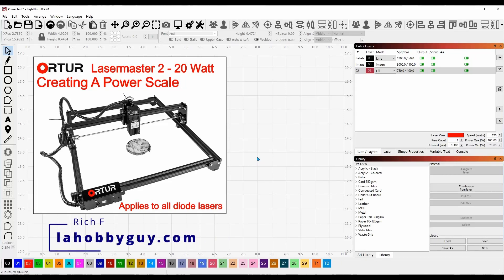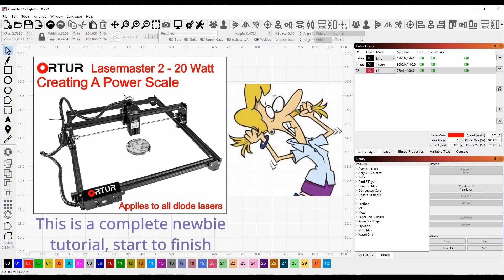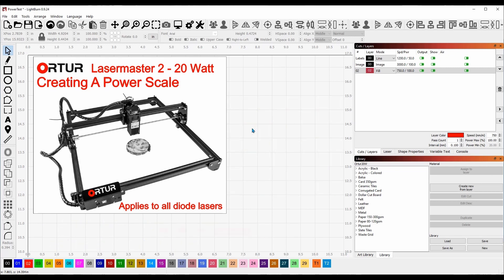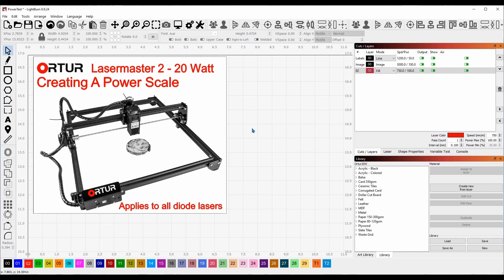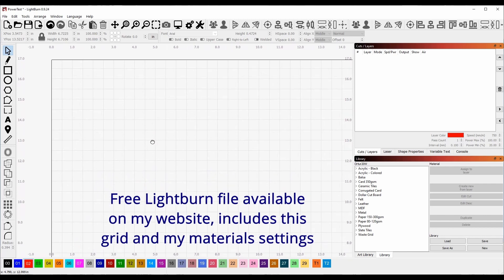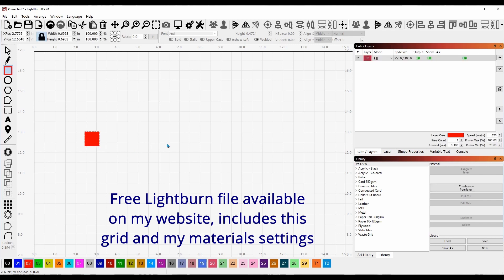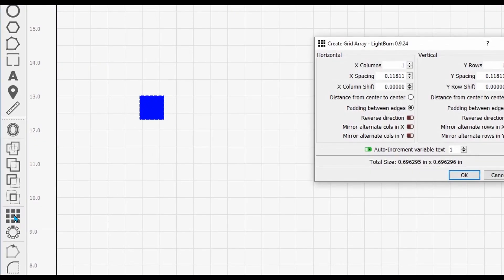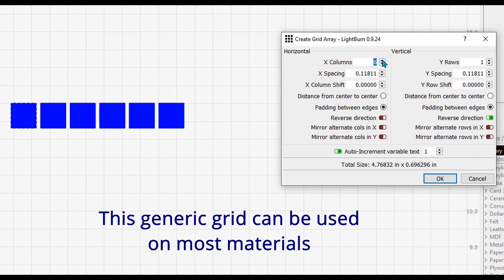Live Time - Creating A Laser Vector Test Grid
➡️ Pre-Cut Leather - 3" x 48" - 1 Strip - $16.95

Ortur Laser Master 2 Metal Enclosure, for LU1-2, LU1-3, LU1-4, LU2-4, OLM2-S2-SF:

Steel bed for my other laser:
"Punk Spikes" for the steel bed:

10-pack of Acrylic, 5x7 clear

60 Pack of thin wood rounds